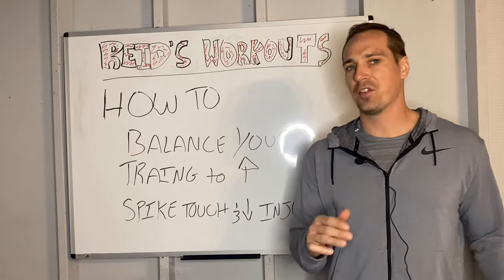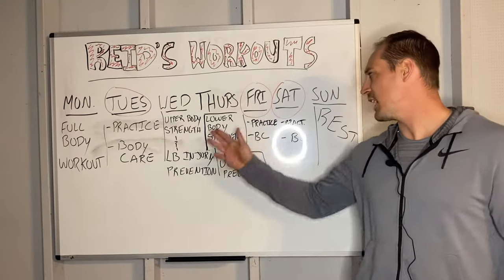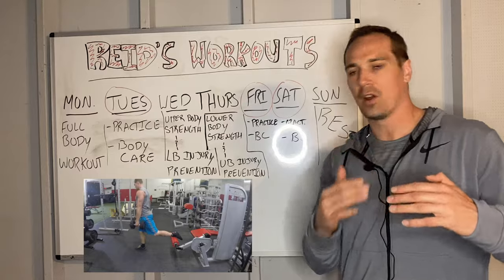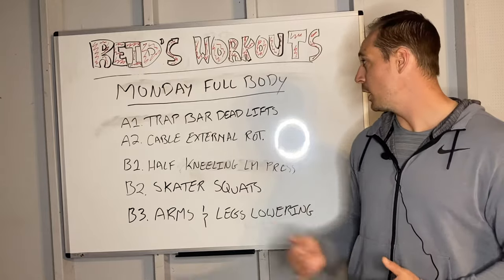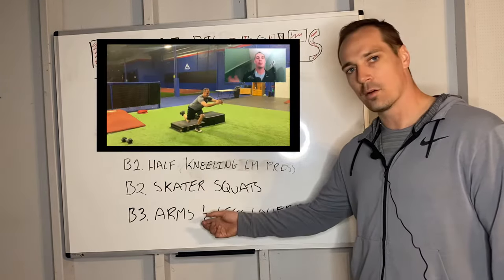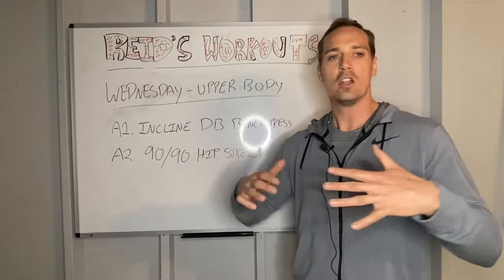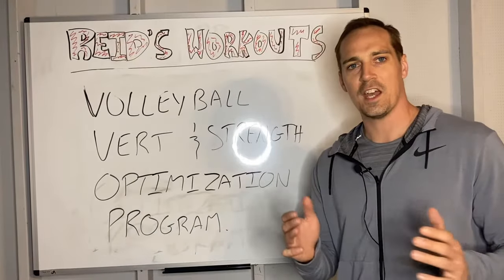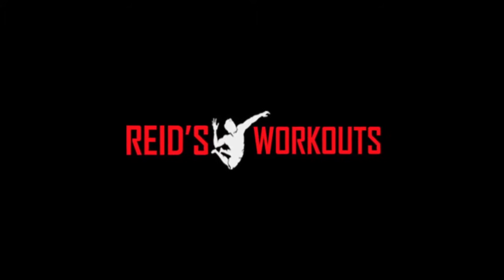How to BALANCE volleyball PRACTICES and WORKOUTS to maximize results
You could be doing the best workout program in the world and be left very disappointed in your progress.

It is because you do not have the appropriate balance between practice, workouts, and recovery.

If this balance is out of whack then you are going to have a hard time progressing.
Discover how The Vert and Strength Optimization Program is helping volleyball athletes gain 3+ inches on their Spike Touch and get STRONGER (intelligently).

***This is a fully online program***